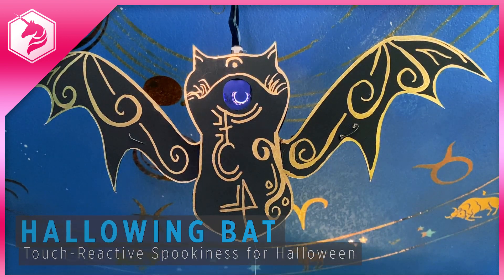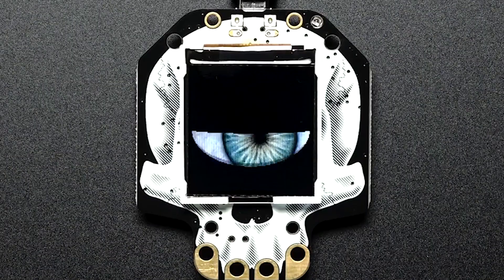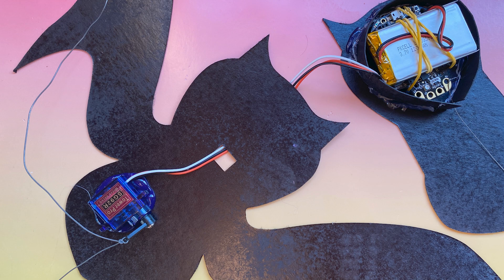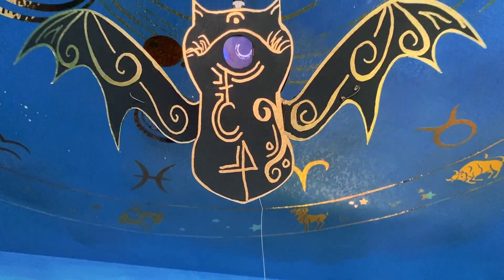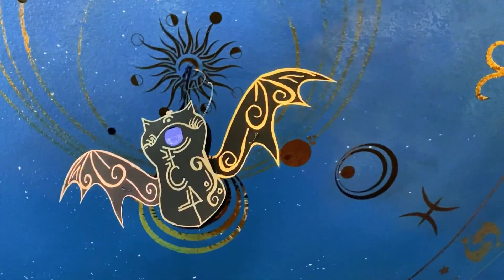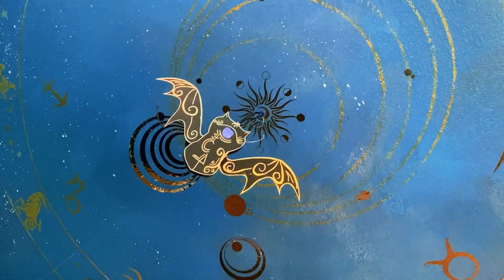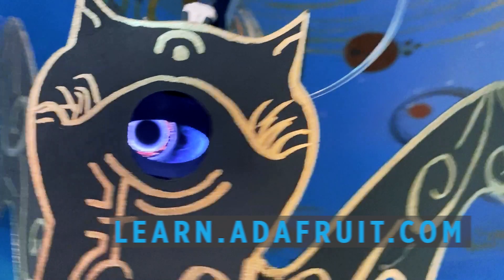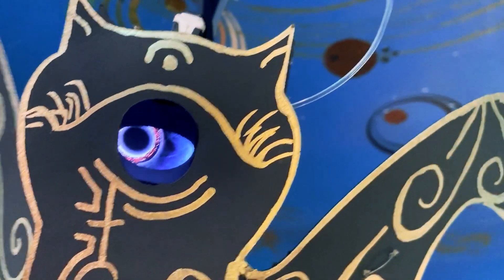Hallowing Bat with Flapping Wings & Creepy Eye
Twinkle, twinkle, little bat! How I wonder what you're at!
Up above the world you fly, Like a teatray in the sky.

The Mad Hatter
Alice in Wonderland by Lewis Carrol

Make a spooky bat out of chipboard and decorate it with your best Halloween colors, sparkles, and ribbons. A little hot glue and crafting, and you're ready to hang it above your door, where unwary passers-by will brush past and trigger your bats wings to flap up and down, scaring them out of their pants!

You don't need a fancy motion sensor to trigger this halloween effect. The bat wings are triggered by a strand of conductive thread tied to the Hallowing's onboard capacitive touch sensor. Anyone who comes in contact with the secret dangling thread will cause the bat to leap into motion.

The Hallowing board is the spookiest, creepiest, scariest microcontroller around. Its skull face and winking OLED eye are sure to frighten even the bravest of makers when you program it to go Bump in the Night.